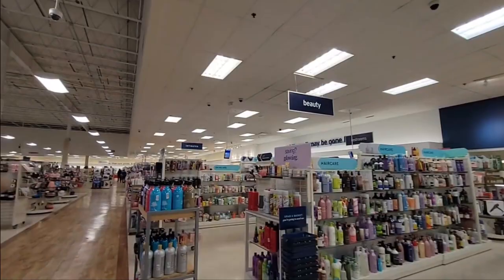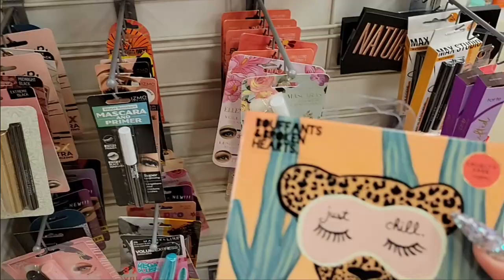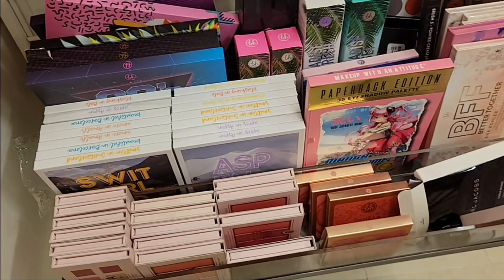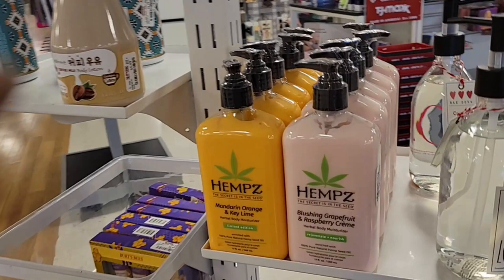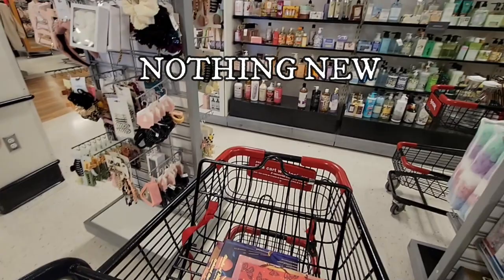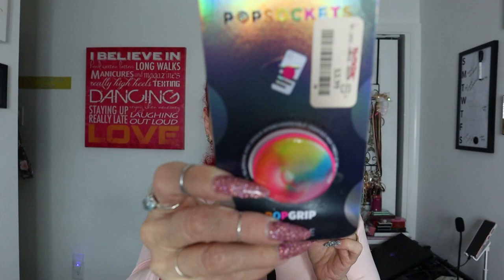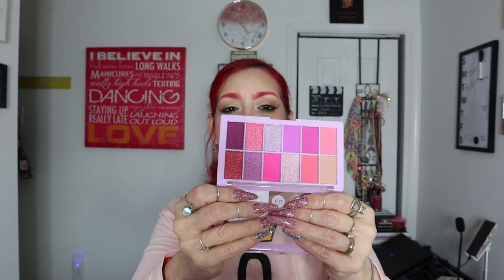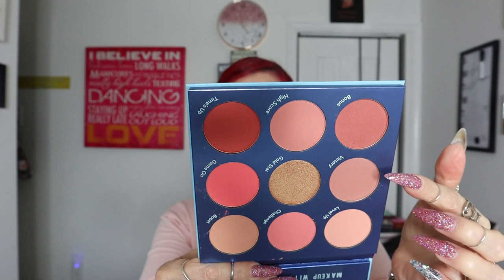HOMERUN @TJMAXX & MARSHALL'S HUGE FINDS! BITE BEAUTY, NARS,KARA BEAUTY,TOO FACED! COME SEE 2022!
HI MY MERMAIDS, MY AQUAMANS!

I HOPE YOU GUYS ENJOY MY CONTENT!

WHEN I AM NOT ON YOU-TUBE I AM ON MY OTHER SOCIAL MEDIA PLEASE, FOLLOW ME THERE

Thank you so much in advanced! Xoxo

Jane Green Screen Channel - THANK YOU!

THIS VIDEO ISN’T SPONSERED!

I DON’T OWN THE RIGHTS TO ANY (MUSIC) SONG! USED ONLY FOR A FEW MINS FOR BACKGROUND PURPOSES!